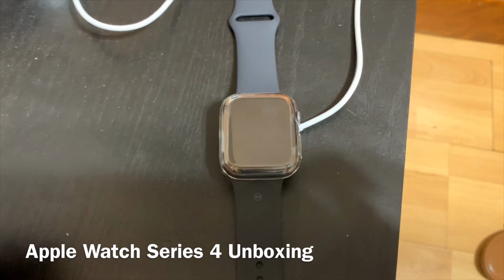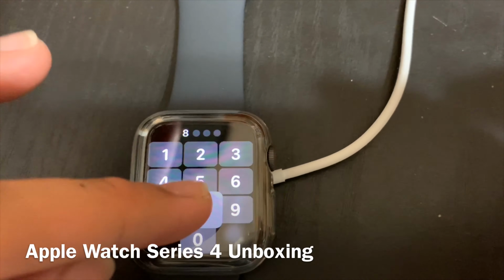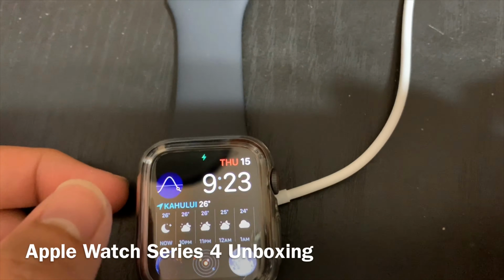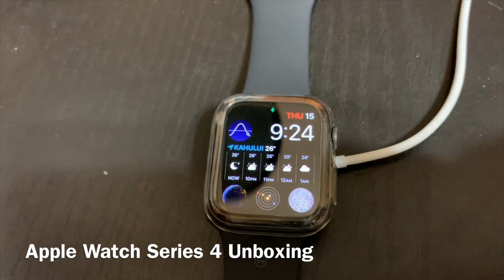Apple Watch Series 4 Unboxing!